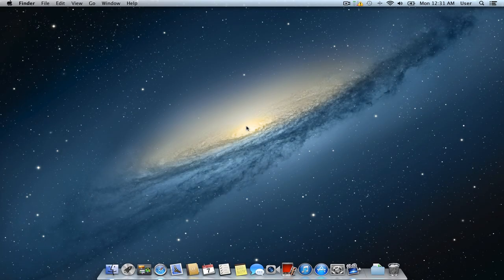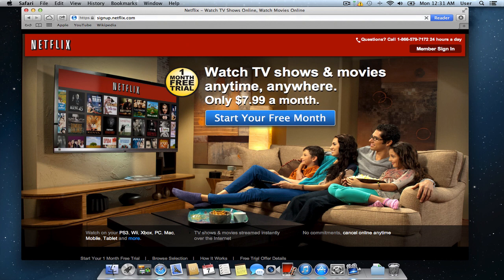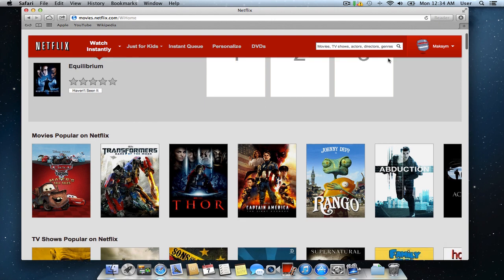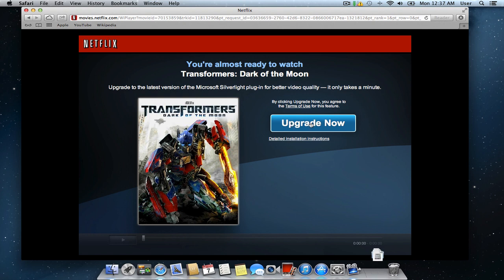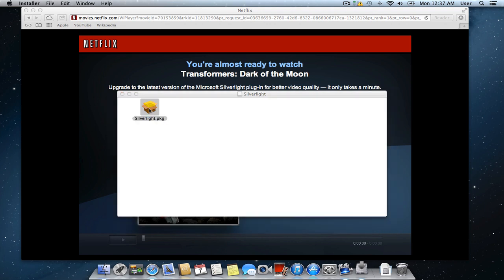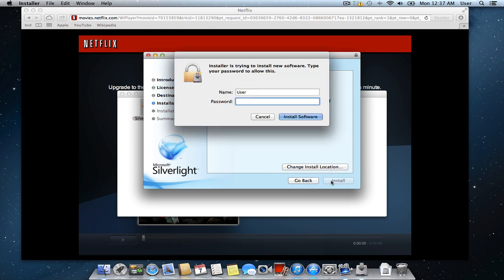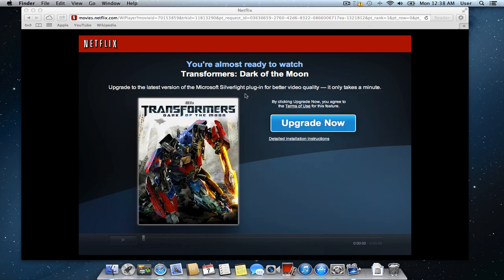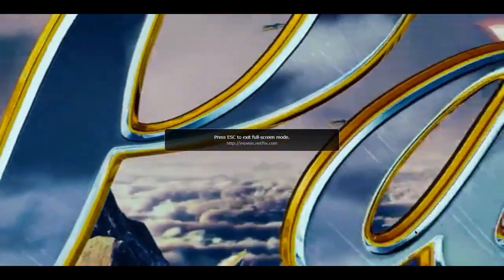How to Watch Cable TV on Mac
Learn how to watch Netflix on your Mac.

In this video tutorial we will show how to watch cable TV on Mac.

In order to watch cable TV on Mac, open the Safari browser and go to "netflix.com".

If you don't have an account yet, you can register and get one month of service for free.
If you are a registered user, click on the "Member Sign In", enter your login and password and press "Continue".

Now when you are logged in to your account, you can select any movie or TV show to watch.

Lets go ahead and choose one. In order to watch the movie, you need to install the Microsoft Silverlight plugin or update it to the latest version. Press the "Upgrade Now" button to download the Microsoft Silverlight plugin.

After the download is complete, open the downloaded file. Double-click on the installer package.

In the appeared window press "Continue". Accept the terms of license agreement by pressing "Agree". In the following window press "Install" button to start the installation.

In the pop-up security window type your administrator password and click "Install Software". As you can see, the Microsoft Silverlight plugin has been successfully installed.
Go to the Safari browser's window and press "Refresh" icon. As you can see, your movie has now started streaming. You can choose full screen mode for comfortable viewing.

To exit the full screen mode, press "Escape" key on the keyboard.